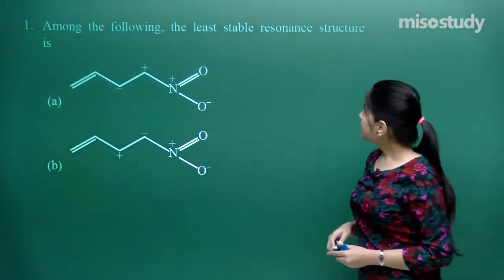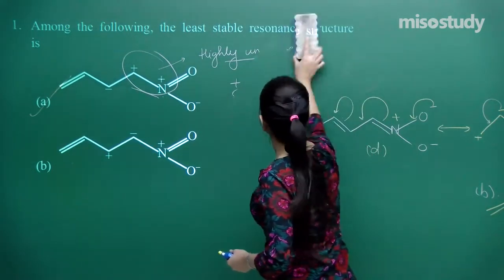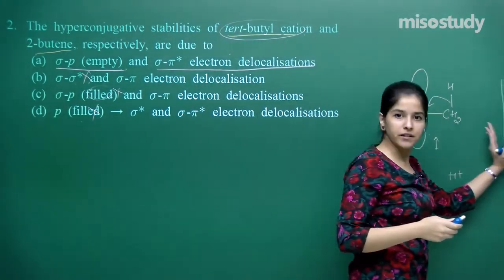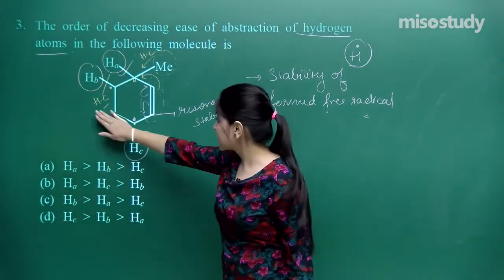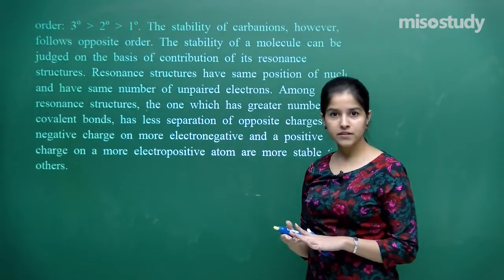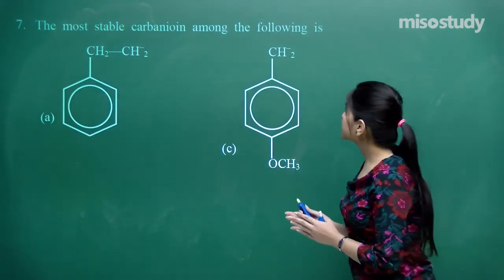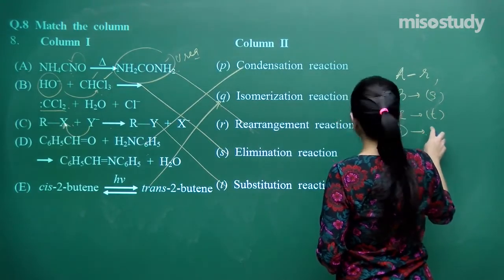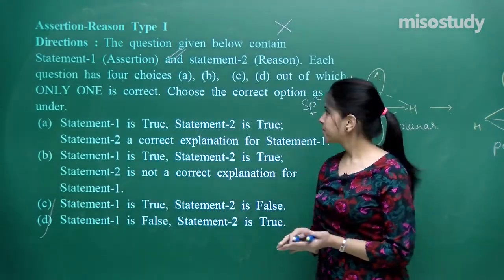JEE Chemistry | 16. General Organic Chemistry | JEE Advanced Pattern Questions Exercise | In English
▶ JEE Chemistry
▶  16. General Organic Chemistry

1. HD Video Lectures Designed by The Expert Faculties
2. Theory & Problem-solving Lectures of Full Syllabus
3. Chapter-wise Exam Pattern Question Exercise (Sample Question Papers)
4. Chapter-wise PDF e-Books
5. Chapter-wise Online Test
6. 24X7 Doubt Clearing
7. Hard Disk / Pen Drive / SD Card Courses (No Internet required)
8. 24X7 Online Streaming Course
9. Lecture Download Support for Android and iOS